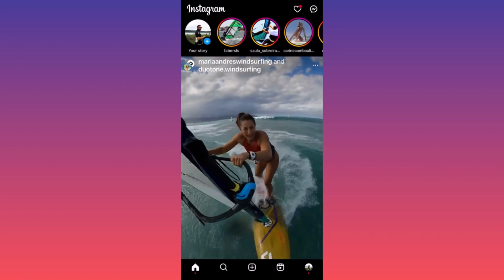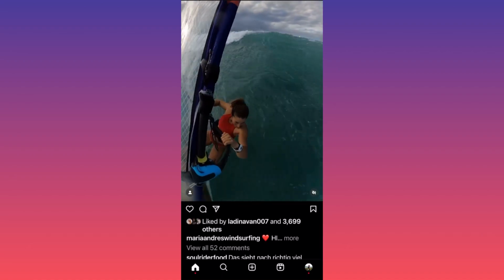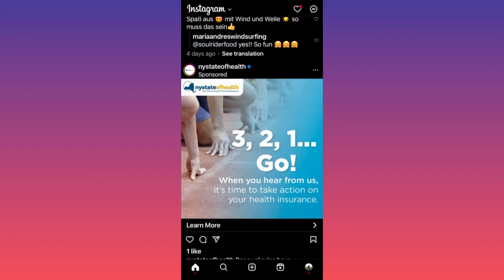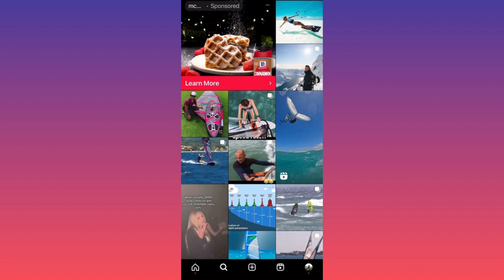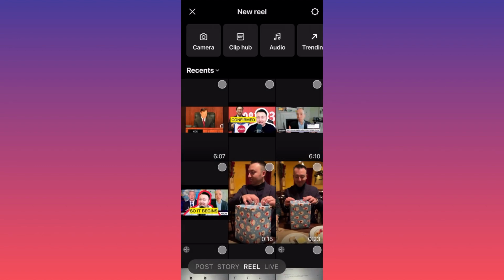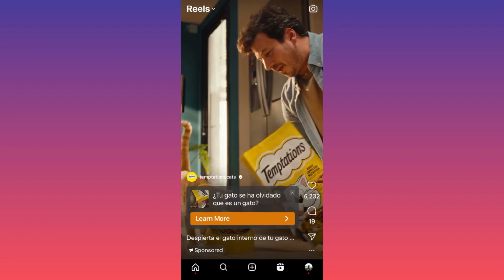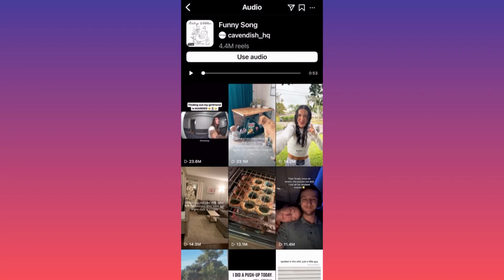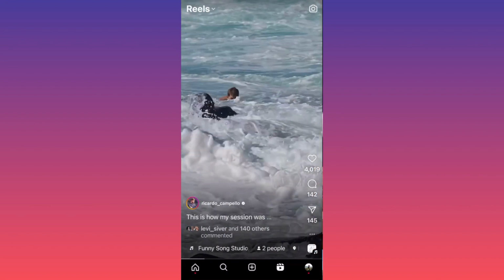Instagram Tutorial for Beginners (2024) Full Guide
In this video Instagramm tutorial for beginners 2024 you will learn how to use Instagram. Are you a newcomer to Instagram and eager to understand its functionalities? We've got you covered! Check out our introductory video, designed specifically for beginners, to grasp the fundamentals of navigating and utilizing the Instagram app.

📚Elon Musk's Secrets to Success:

📚Maximize Results with GPT-3: